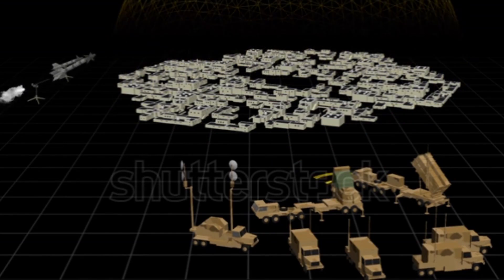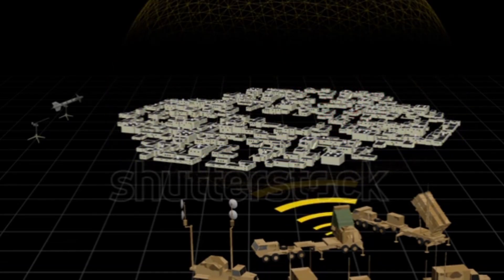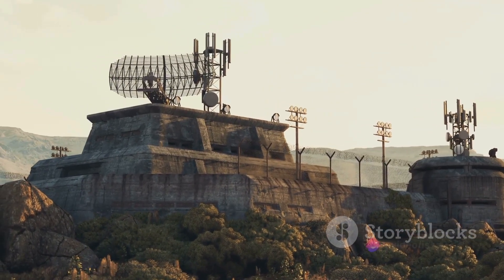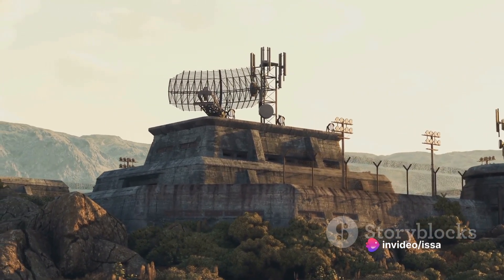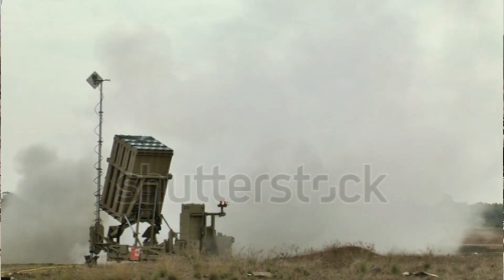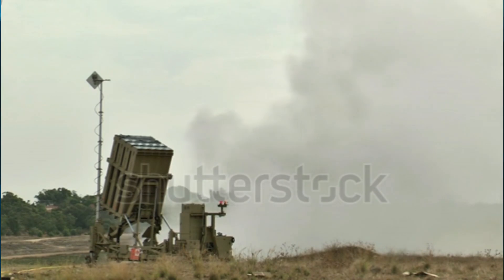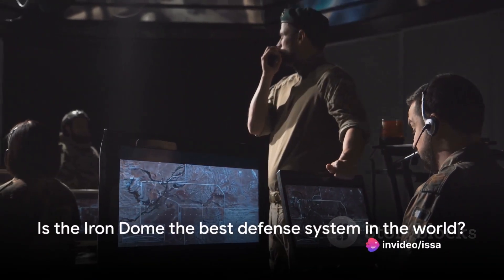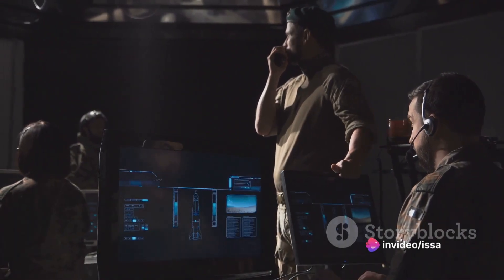Israel's Iron Dome: The Ultimate Defense?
In this fascinating video, we delve into the intricacies of Israel's Iron Dome, unravelling its construction, evolution, cost, and its significance in the realm of defense systems. From its inception to its current standing, we explore how this cutting-edge technology has reshaped the landscape of missile defense. Join us as we uncover the secrets behind one of the most advanced defense systems in the world.

If you're intrigued by military technology and the defense industry, this video is a must-watch! Let's dive deep into the world of the Iron Dome and discover how it works to protect against incoming threats.

Your support helps us continue to create more insightful content like this.

OUTLINE:

00:00:00 The Evolution of Defense Technology
00:00:46 The Concept and Construction of the Iron Dome
00:01:11 The Cost and Evolution of the Iron Dome
00:01:46 The Operation and Limitations of the Iron Dome
00:02:29 The Global Impact of the Iron Dome